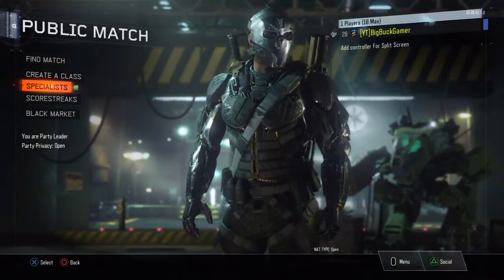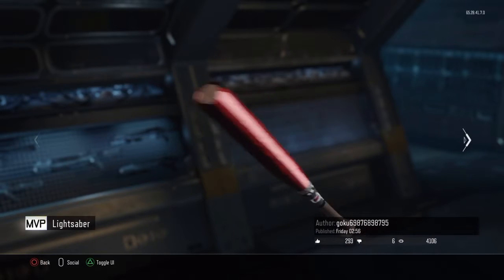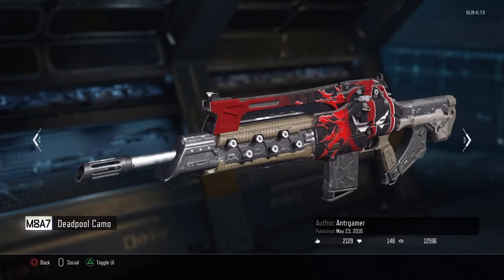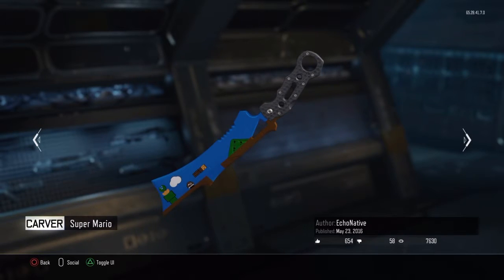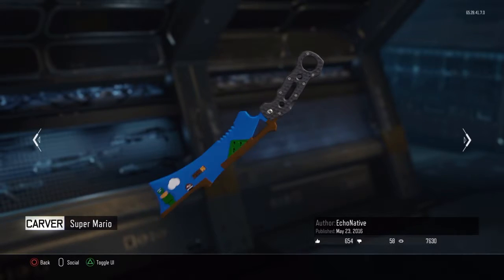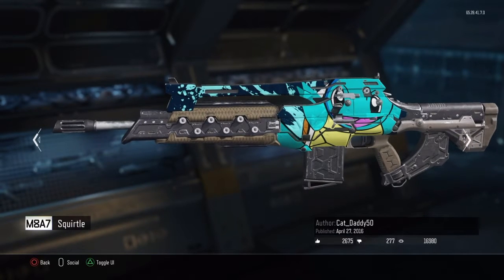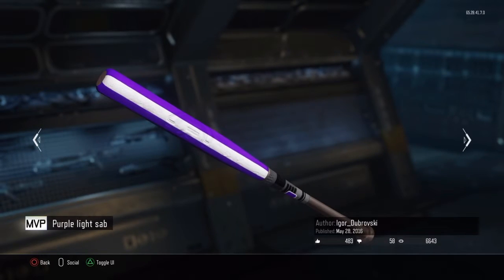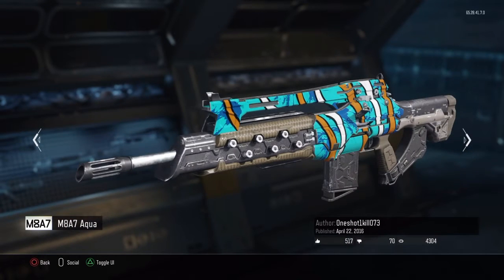BULBASAUR & LIGHTSABER PAINTJOB? Awesome "Black Ops 3" Paintjobs!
These were sick paintjobs :D